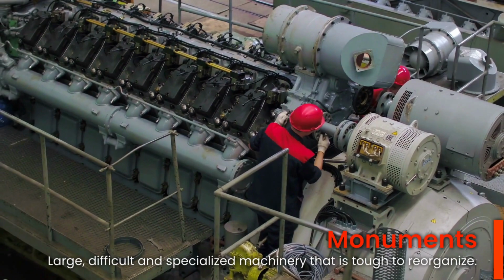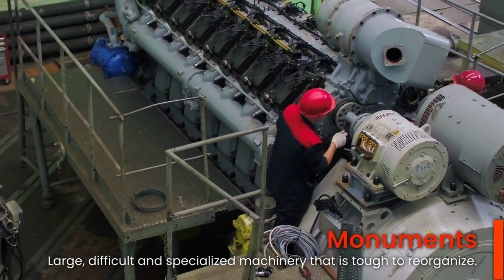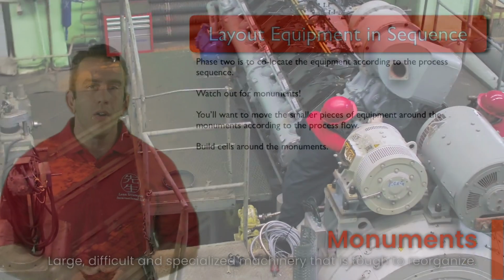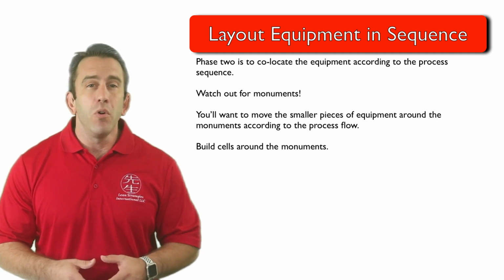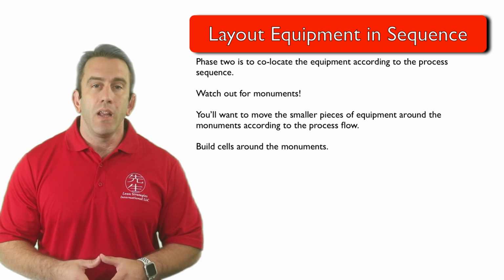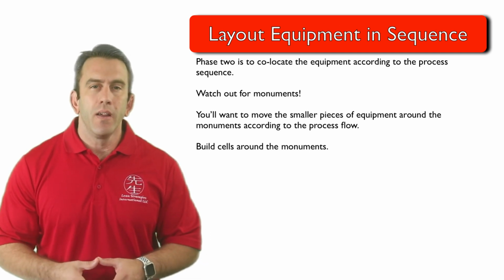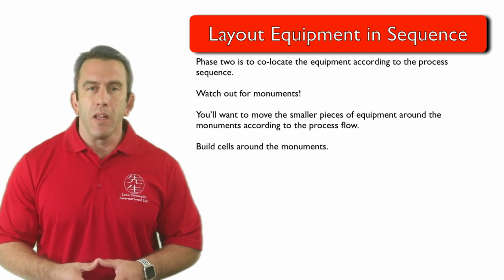Layout equipment in sequence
In the pull it stages, phase two is to co-locate the equipment according to the process sequence.  In this module Lean Strategies International LLC will introduce this.